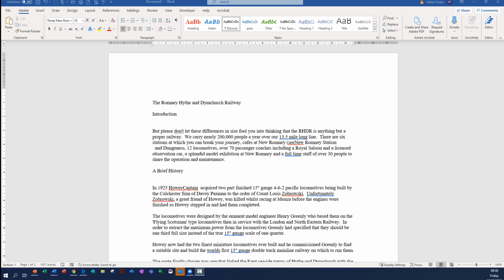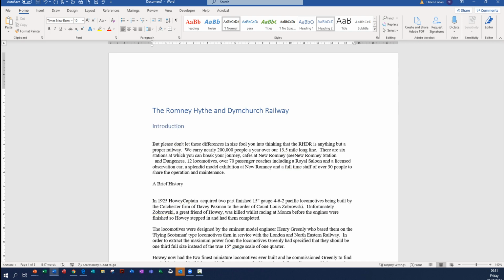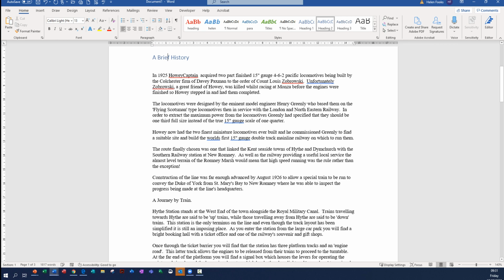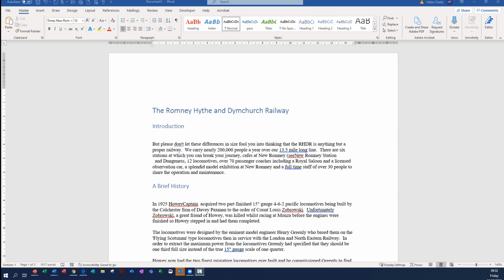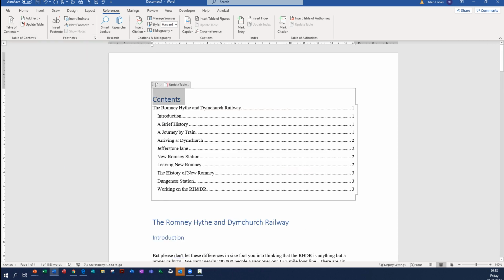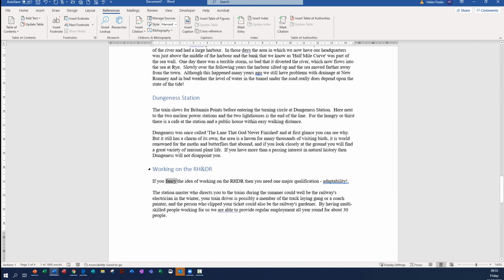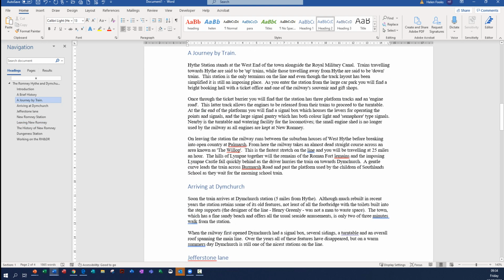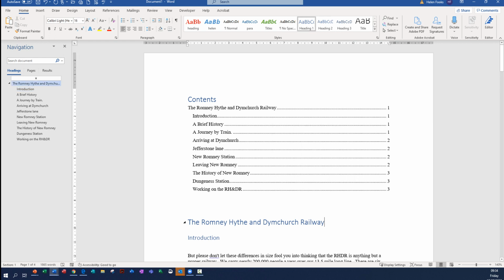Creating a Table of Contents in Word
Are you writing manuals and procedures in Word.  Make them easy to navigate with a Table of Contents.

Use the find tool to navigate easily around the document.